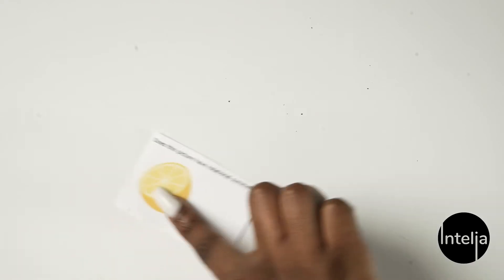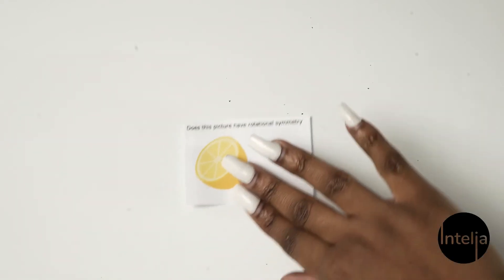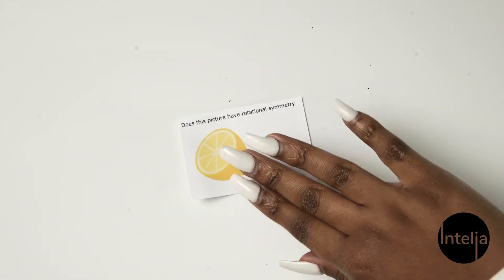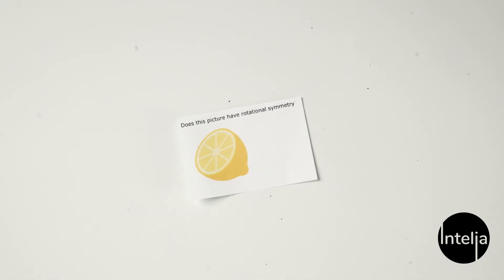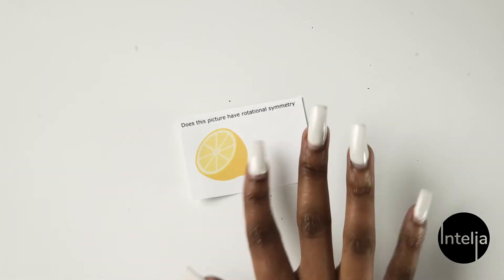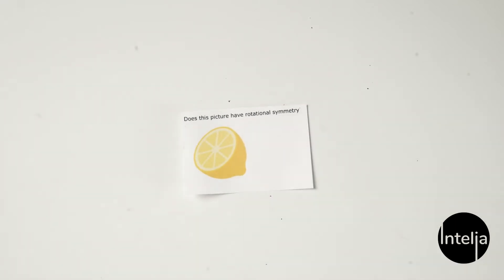Mathematics Grade 5 | Symmetry | Lesson 2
Explore the fascinating world of symmetry in maths! 🔷✨
This is Lesson 2 in our CAPS-aligned Symmetry series for Grade 5 – helping learners identify lines of symmetry and understand reflection.

✅ In this lesson, learners will:
• Recognise lines of symmetry in 2D shapes
• Draw symmetrical shapes using a line of symmetry
• Understand the concept of reflection and pattern creation

🎓 Perfect for:
Grade 5 learners, parents supporting maths learning, and teachers using CAPS-aligned materials.

📌 Don’t forget to:
📝 Share with learners, parents, and educators